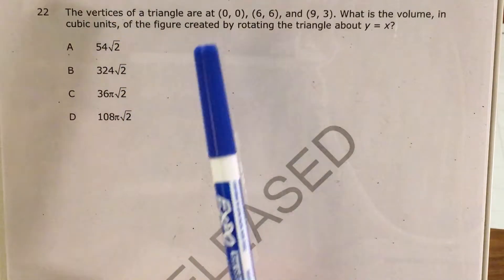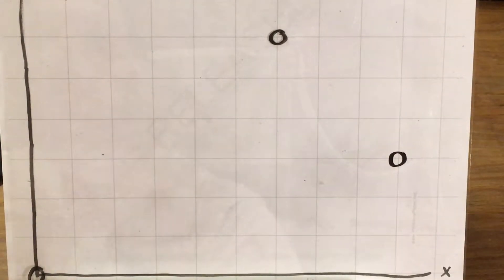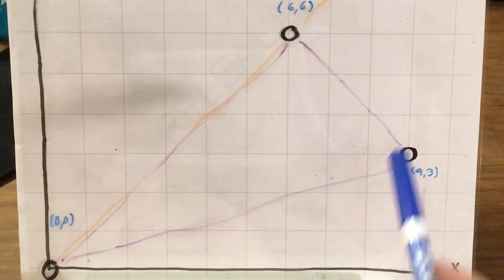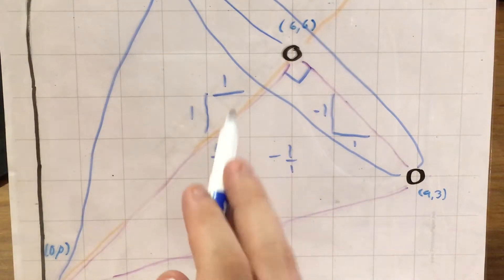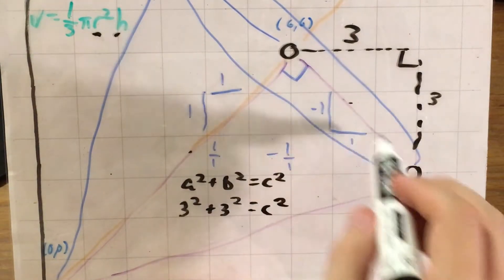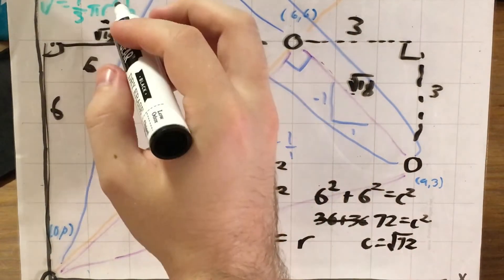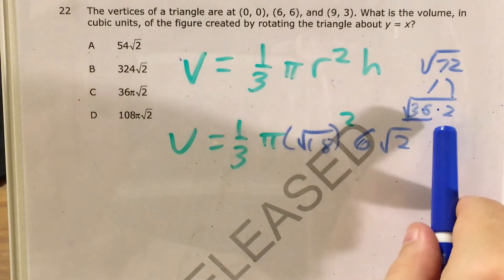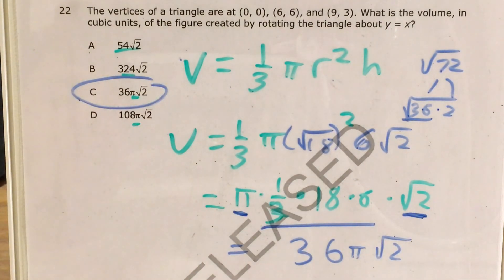NC Math 3 Released question 22 (released 2018 - 2019)